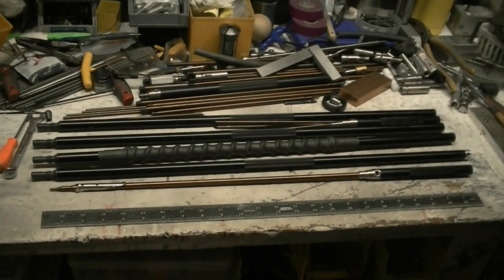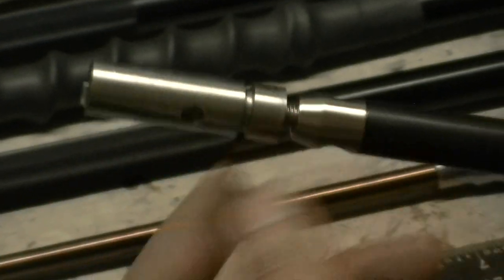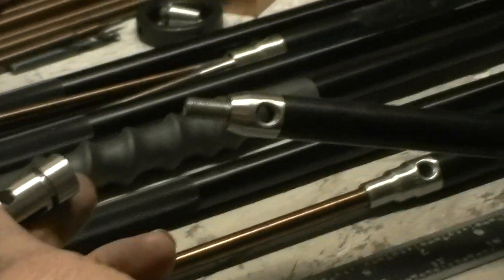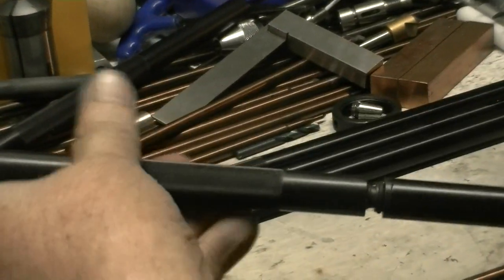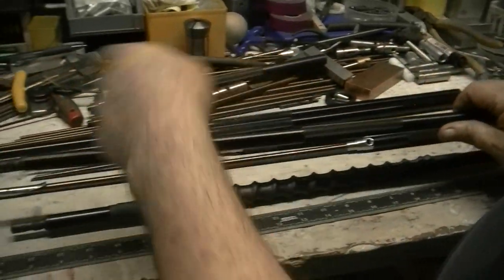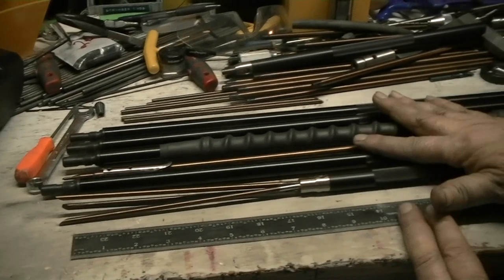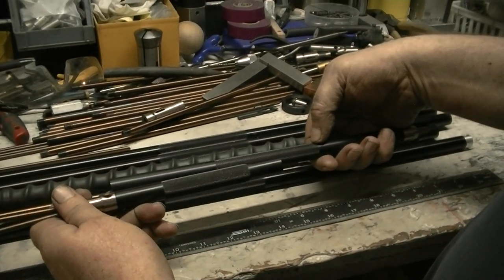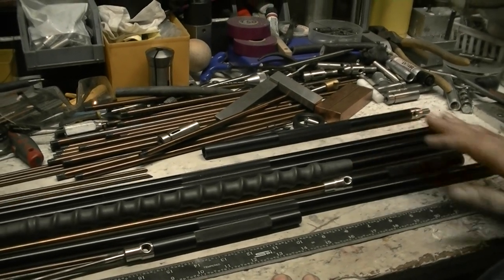Linghunt 5000 Series PoleSpear Video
The PoleSpear for divers that can't tighten a machine thread properly and consistently.

B5121-3  Pole Spear Review

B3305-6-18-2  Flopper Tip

B3311-6-9 Paralyzer